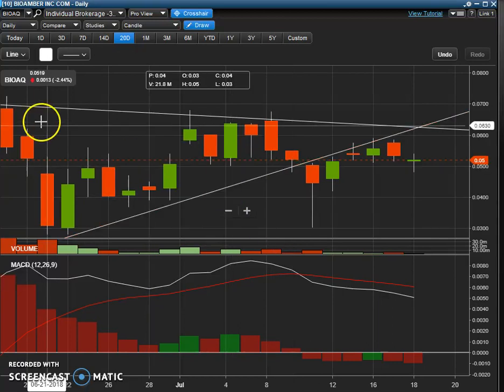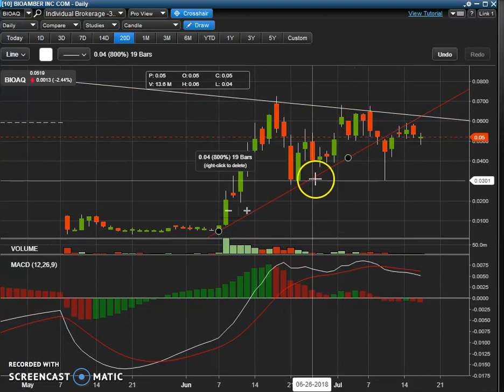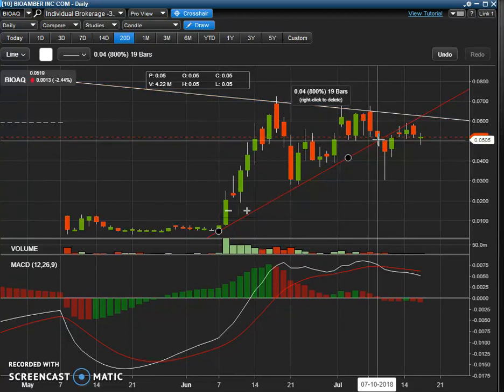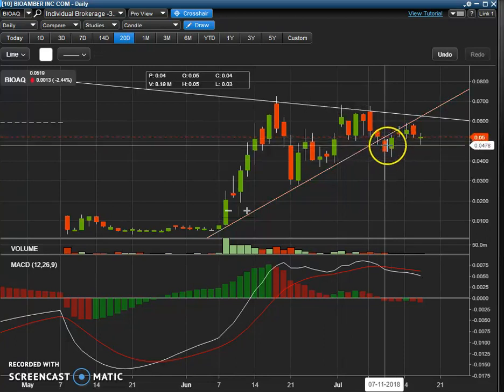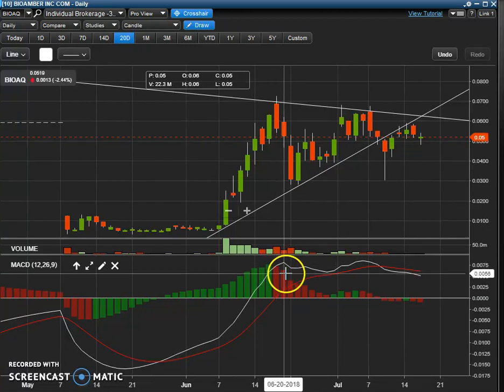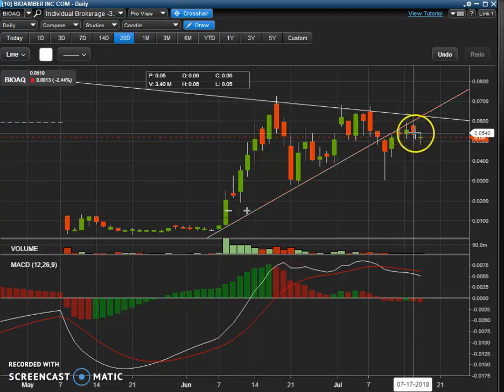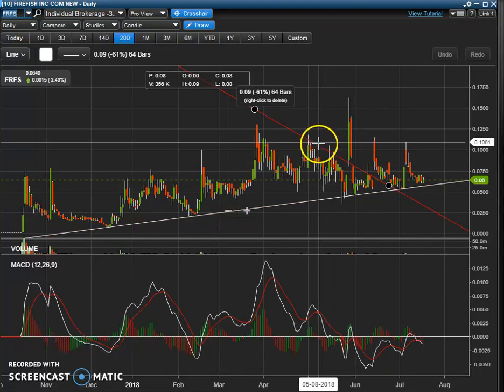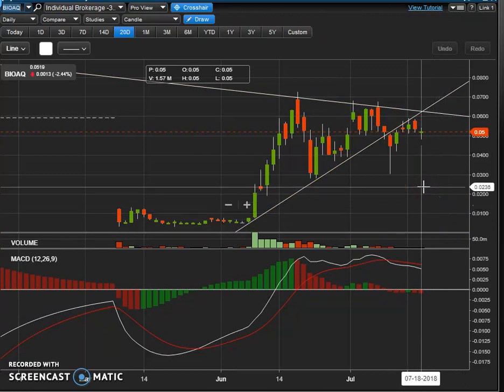$BIOAQ & $FRFS Explanation on up trends and down trends movement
The Trading Teacher explains how up trends and down trends work and what happens when the 2 trend lines cross one another. Provided examples with both $FRFS and $BIOAQ